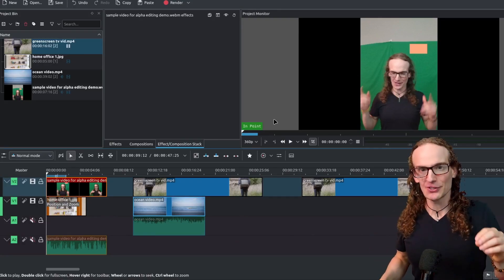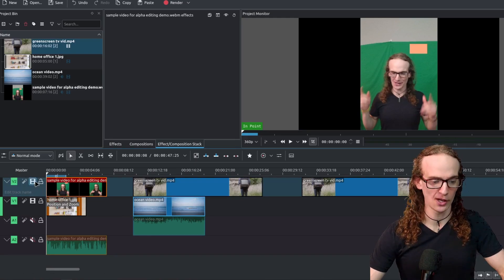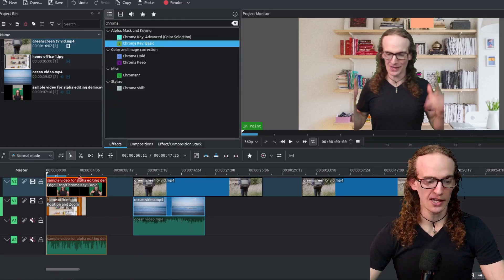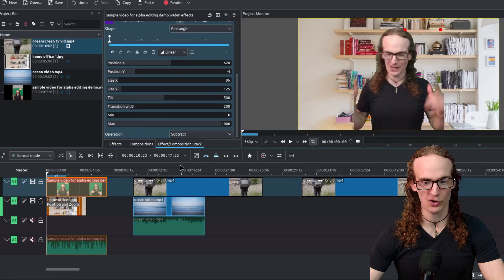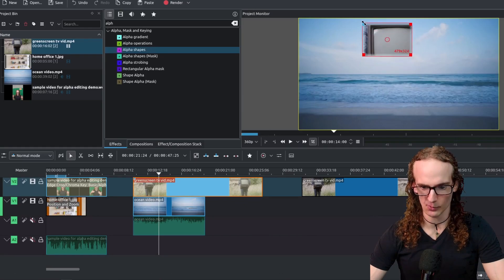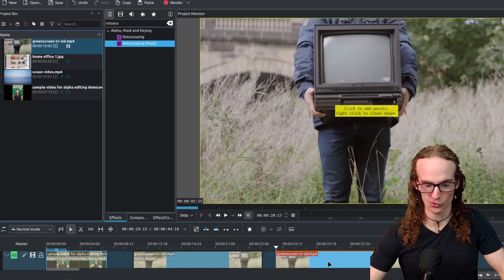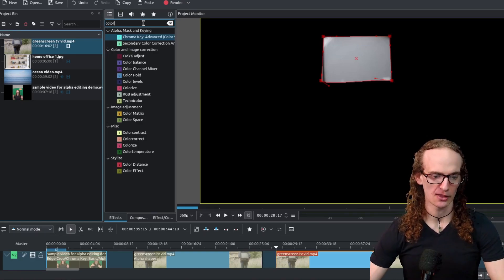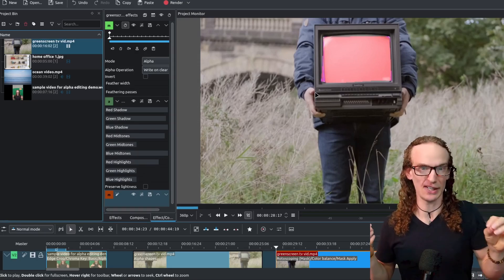Remove Specific Area of Video - Kdenlive Tutorial!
Hey everyone, in today's post, I'll be showing you how to use Kdenlive to  crop a specific area of your video. I will also show you how to use the Rotoscoping  tool in Kdenlive to apply effects to a specific portion of your video.

For a more in-depth Kdenlive video editing tutorial, feel free to check out my course on Udemy and Skillshare.